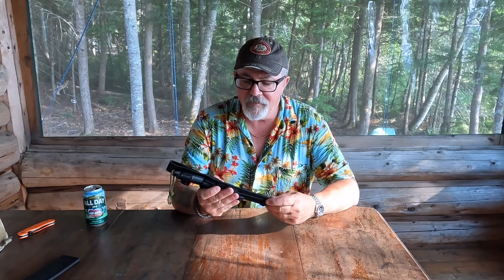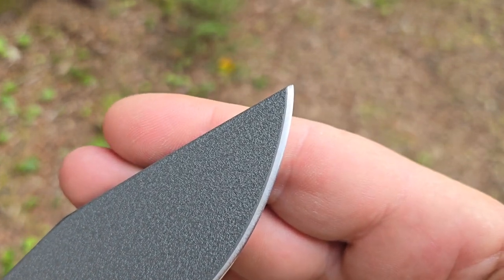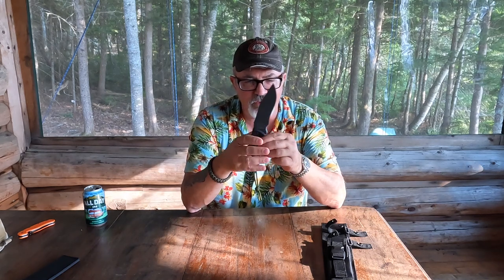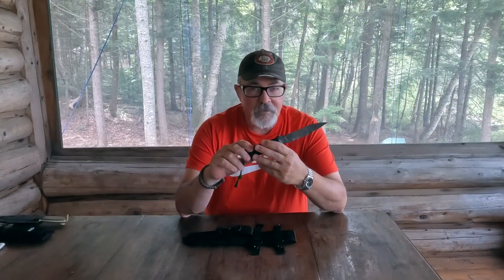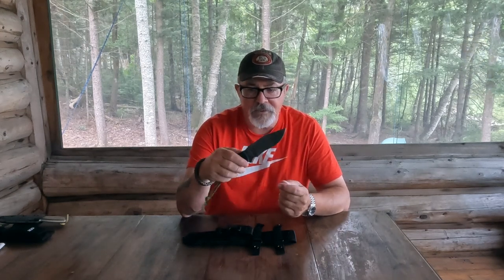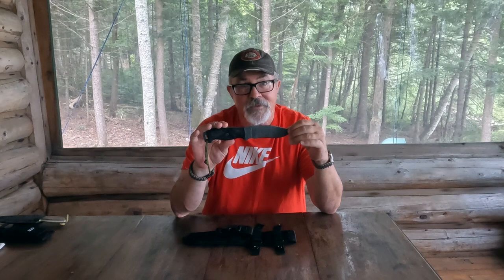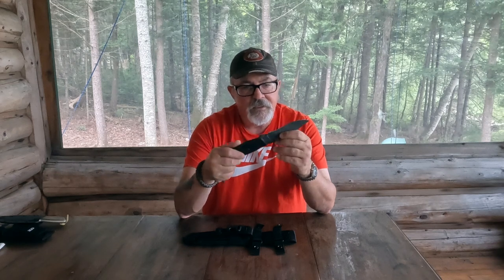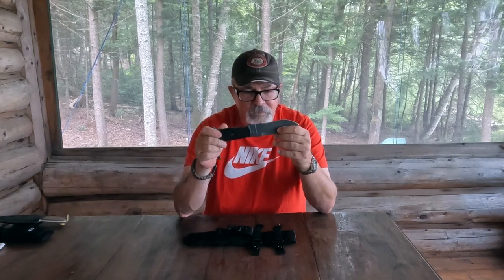Ontario Ranger NS-4 Survival/Field Knife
A quick evaluation of a now-discontinued Ranger knife from Ontario Knives.